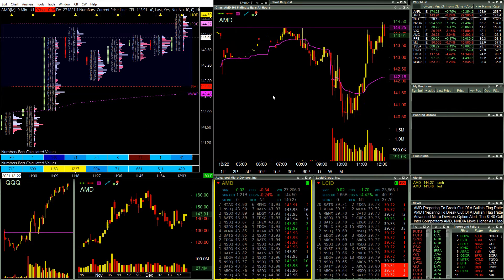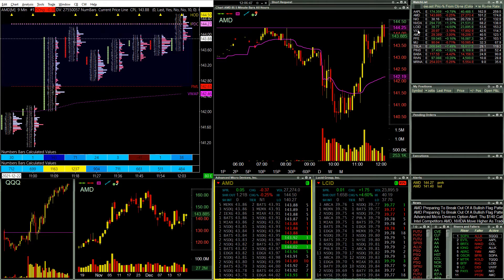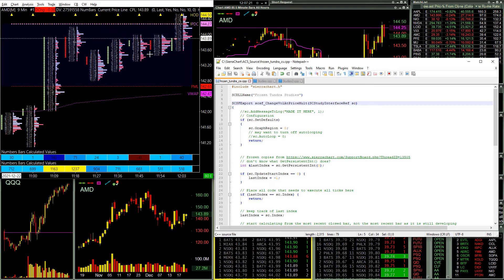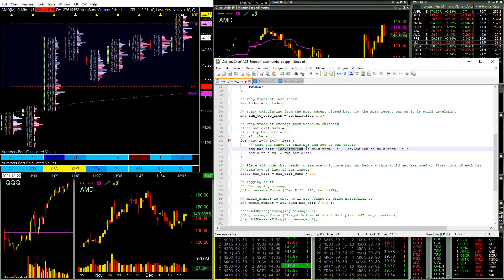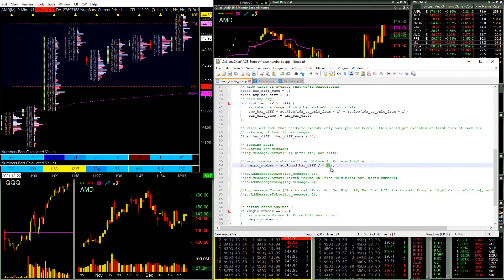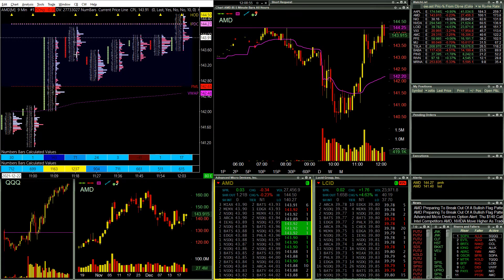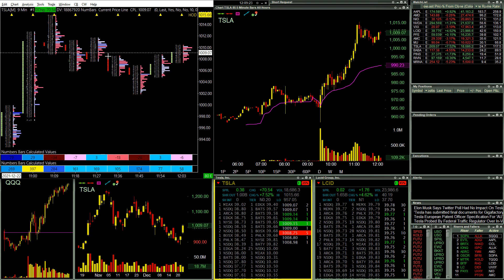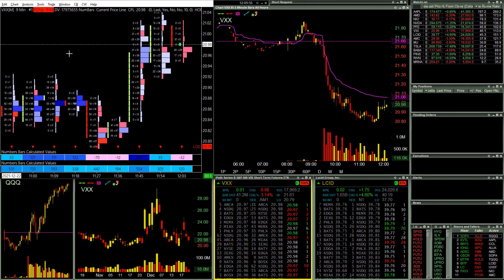Sierra Charts Volume At Price Multiplier Automated Custom Study C++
I recorded this during an impromptu live streaming session, so pardon my excitement.  The market was very dead so we looked at the SierraChart API documentation to see if there was a way to automate setting the Volume At Price Multiplier for stocks just based on the range that stock has done.

This automation will save me time and attention from having to do this manually anymore.

The Advanced Custom Study DLL is coded in C++ and compiled using Sierra Chart's remote compiler. It runs once per bar and has inputs to modify it as you need for your market.